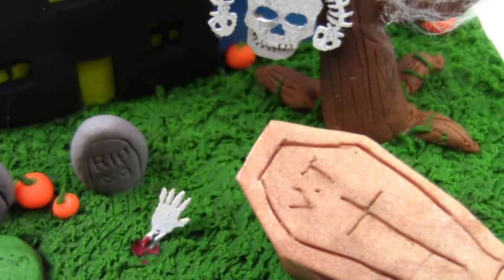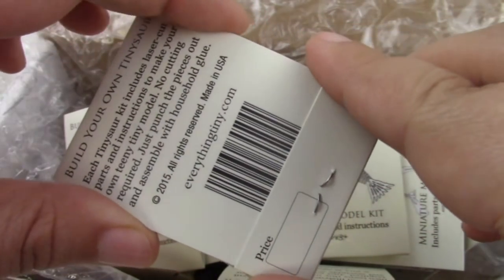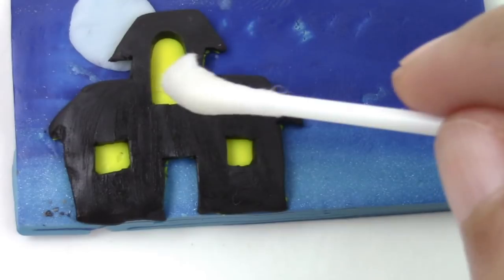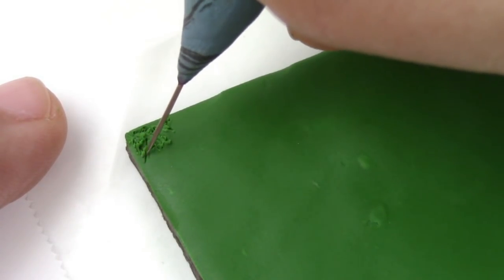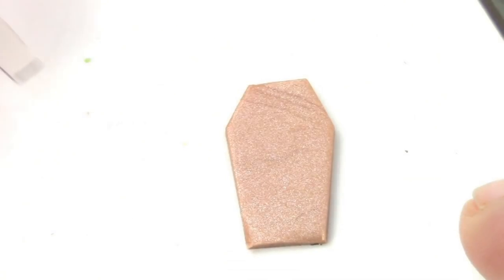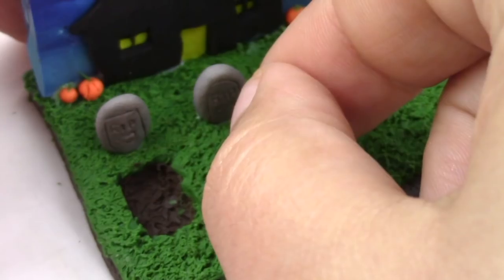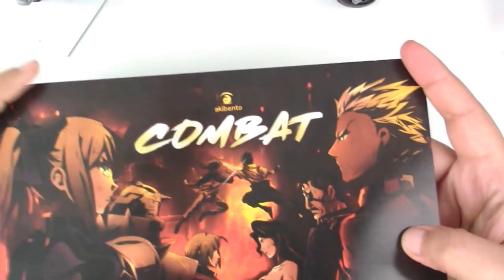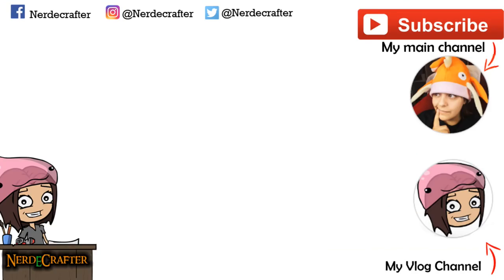HOW TO MAKE MINIATURE HAUNTED HOUSE HALLOWEEN DIY Room Decor Craft polymer clay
In this week's polymer clay tutorial, learn how to make this miniature Halloween DIY that can be used as a Room Decor craft or as a diy desk decoration. There are mini pumpkins, miniature haunted house, and garden with a tree!